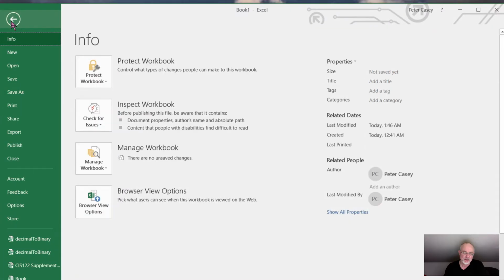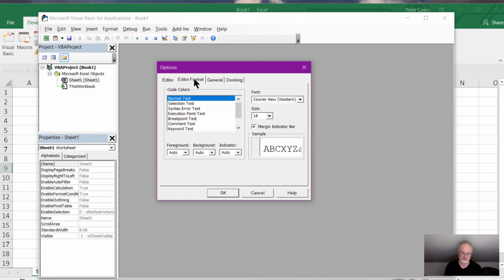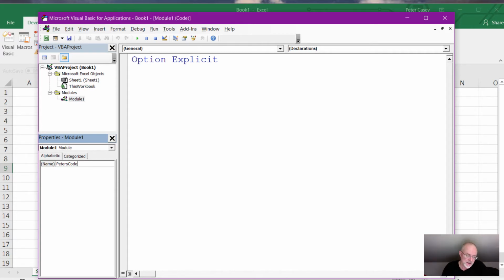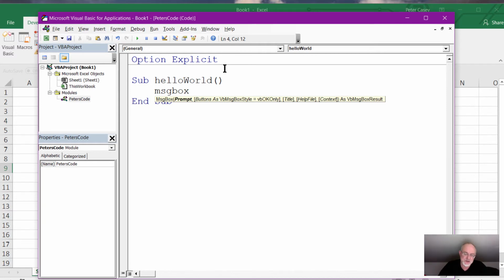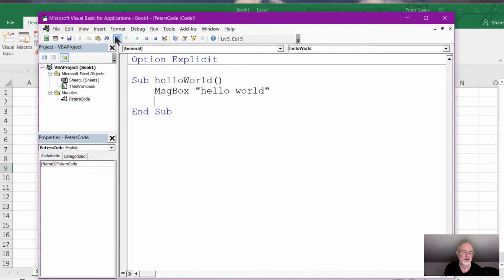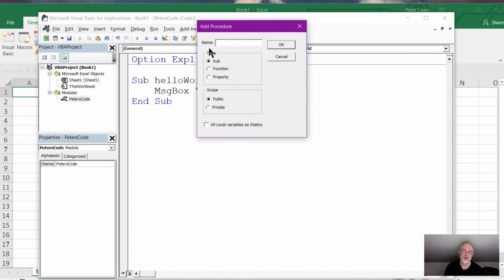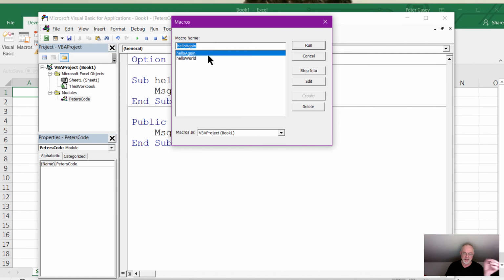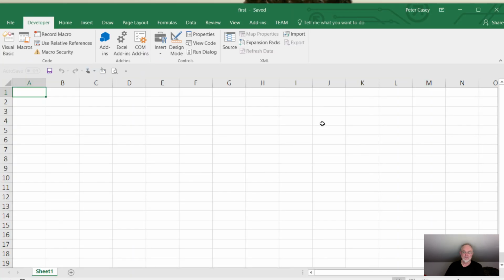Quick_VBA_Intro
Quick Intro to Excel VBA